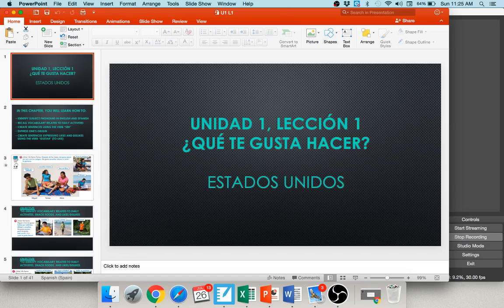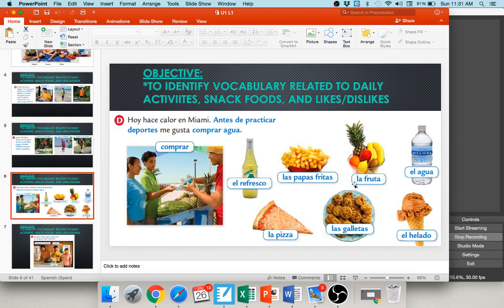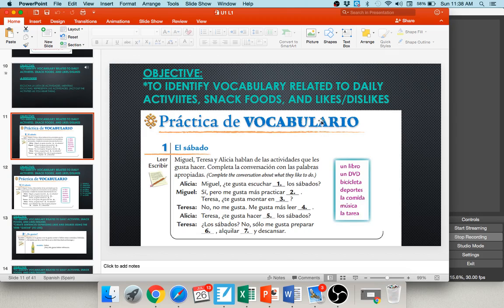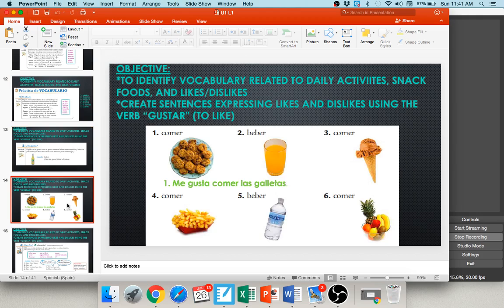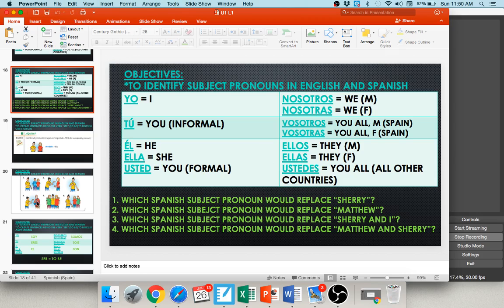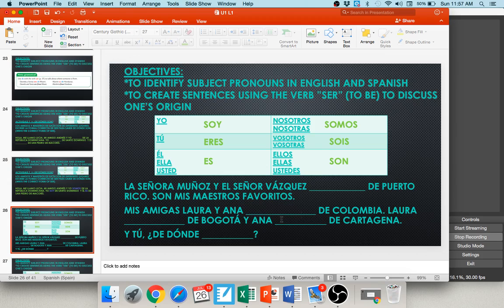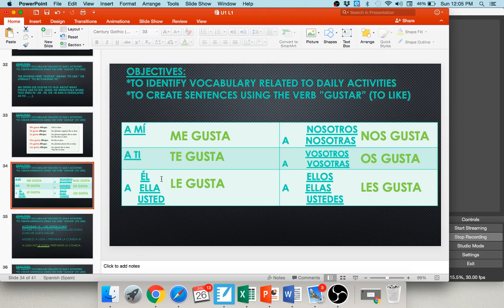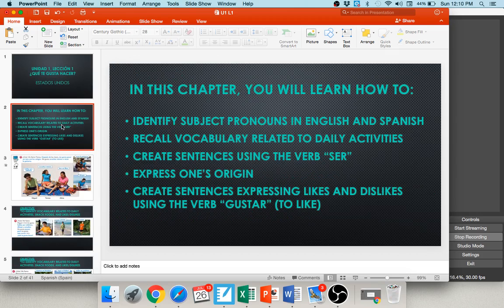U1 L1 - Avancemos 1